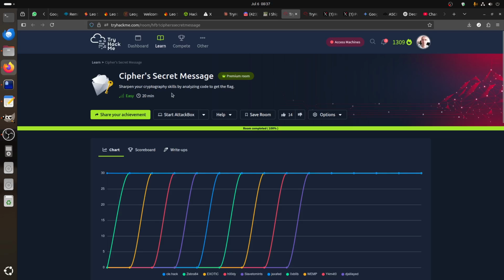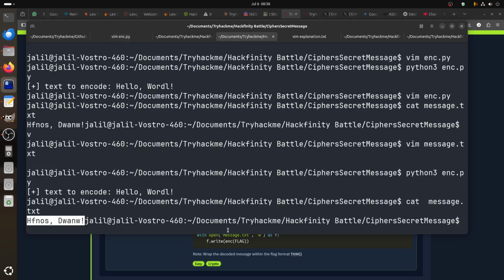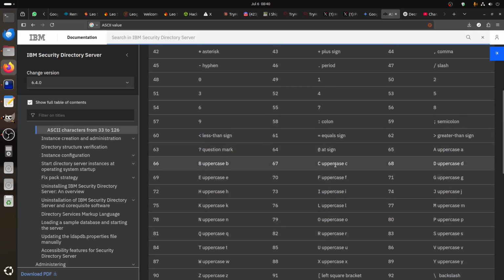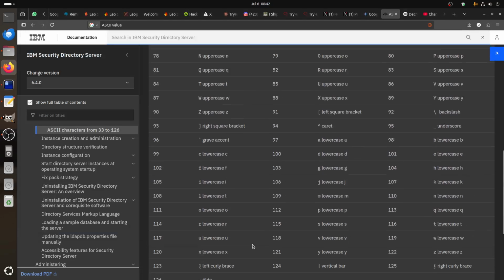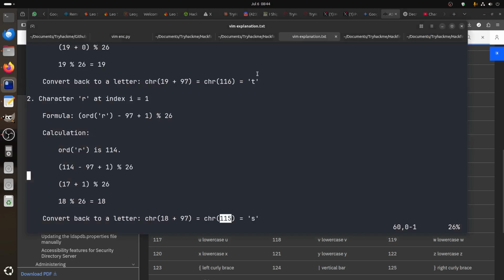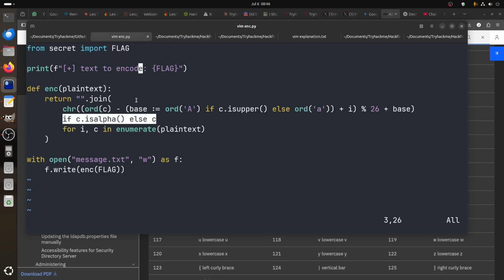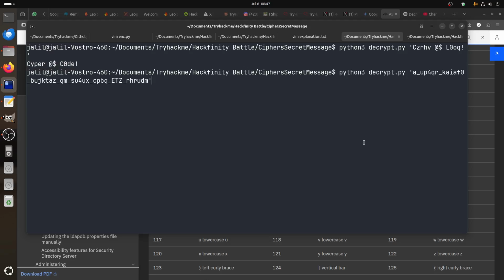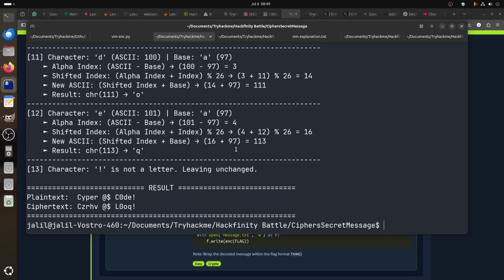TryHackMe Cipher's Secret Message Full Walkthrough 2025 - Decoding a Custom Python Cipher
😸Room Scenario:😸
One of the Ciphers' secret messages was recovered from an old system alongside the encryption algorithm, but we are unable to decode it.

Order: Can you help void to decode the message?

Message : a_up4qr_kaiaf0_bujktaz_qm_su4ux_cpbq_ETZ_rhrudm]

In this video, we're diving deep into the TryHackMe room "Cipher's Secret Message." Join me as we analyze a custom encryption script written in Python, understand its logic, and then write our own decoder to reveal the hidden flag!

This room is a fantastic exercise for anyone looking to improve their basic scripting and code analysis skills. We'll go step-by-step through the encryption process to understand exactly how it works before reversing it.

* How to read and analyze an unknown Python script.
* Understanding a custom Caesar Cipher where the shift changes with the character's index.
* The logic behind the modulo operator (%) in ciphers.
* How to reverse the encryption logic to create a working decryption script.
* A complete, step-by-step walkthrough of the room to capture the flag.

Whether you're new to cybersecurity or just looking for a fun challenge, this walkthrough will guide you through every step of the process.